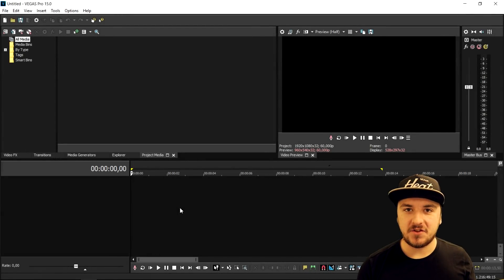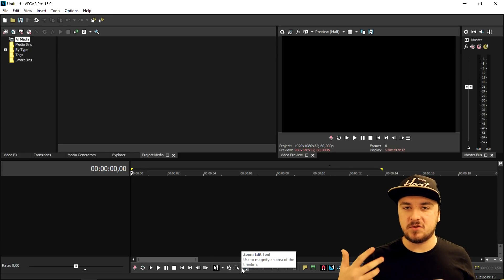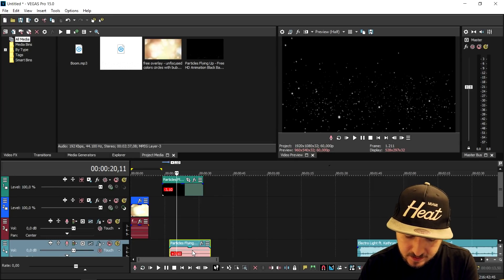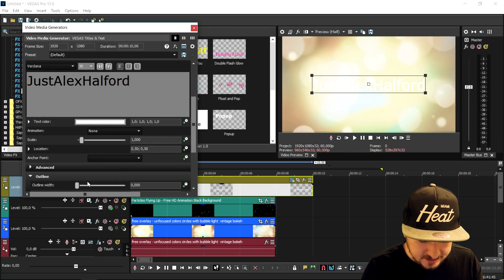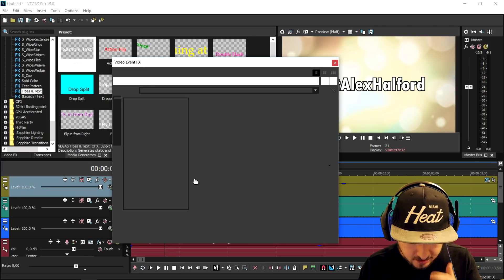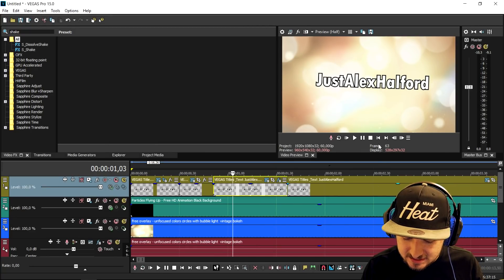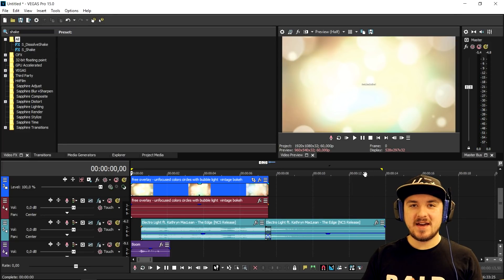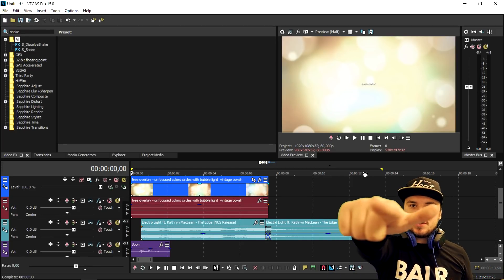Vegas Pro 15: How To Make An Insane Intro - Tutorial #288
- Welcome back everyone! Today I am going to show you how to make an insane intro in Vegas Pro 15! Make sure to SMASH that like button below as well! Stick around for more awesome content!